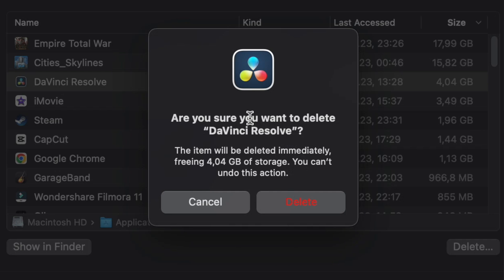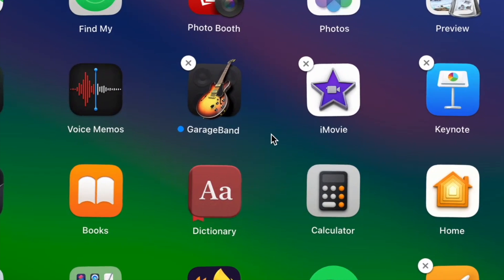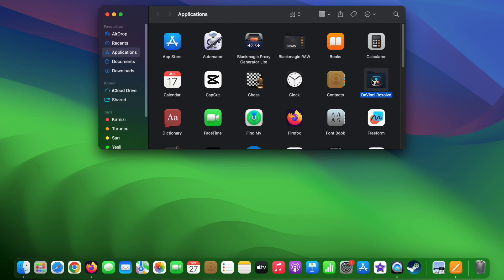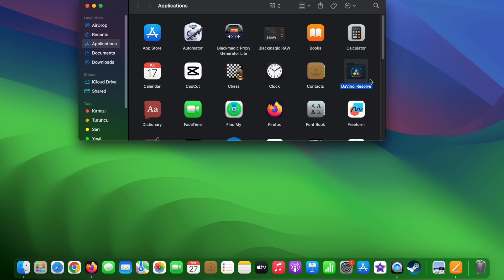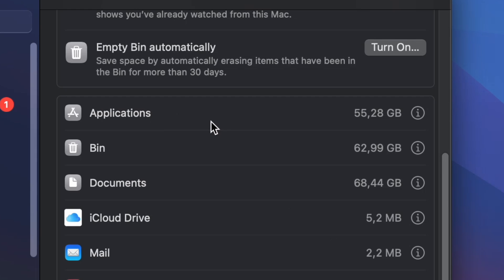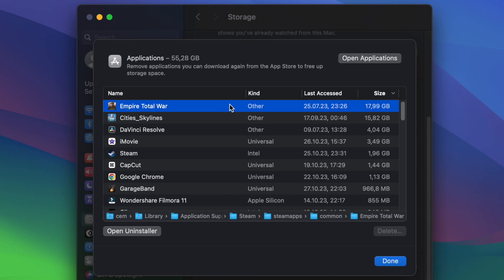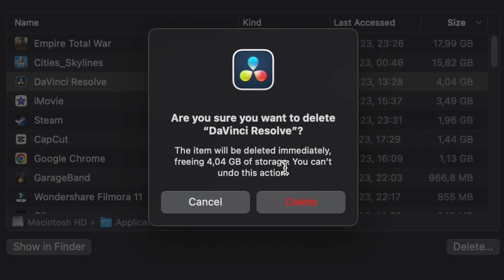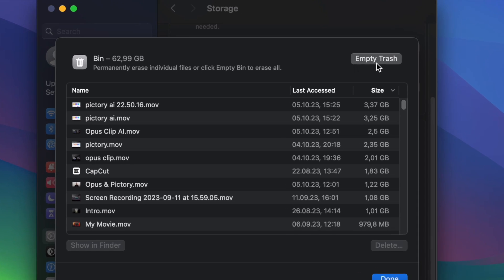How to Uninstall Apps on Mac? | Delete Apps on Macbook (MacOS Sonoma)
📌 Tired of leftover files after uninstalling Mac apps?

Description
Learn how to uninstall applications on your Mac.
Are you looking to free up some space on your MacBook by deleting applications? In this video, we'll walk you through the various methods to uninstall unwanted apps from your MacBook, focusing on macOS Sonoma.

Keep in mind that the process may vary slightly if you're using an older macOS version, so don't forget to stay updated!